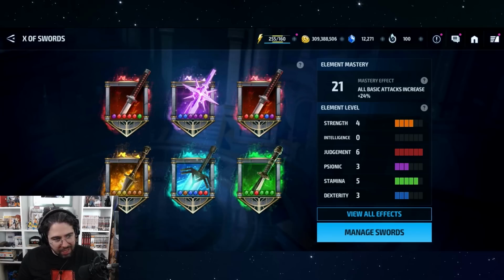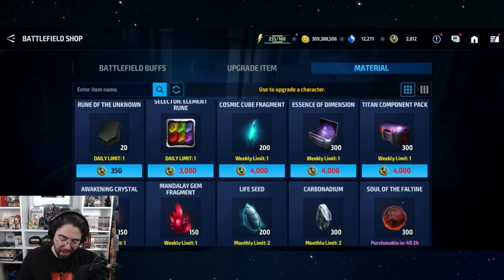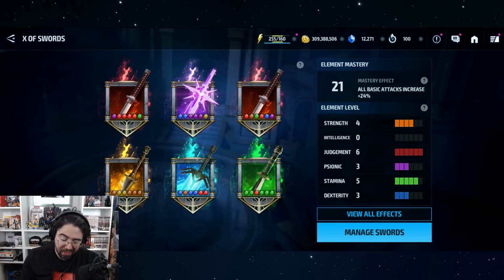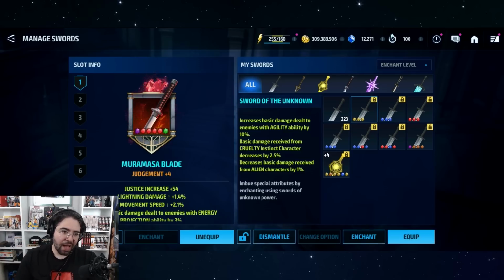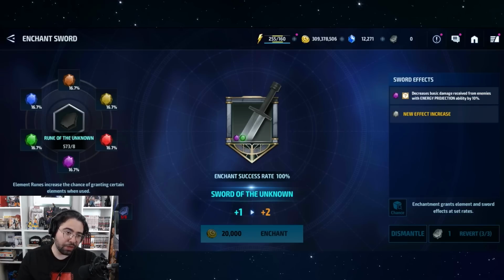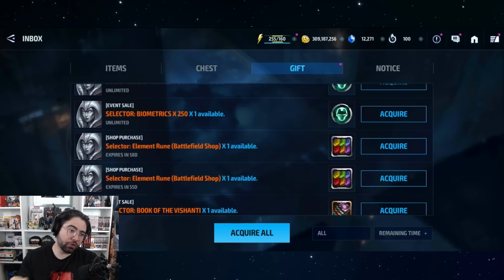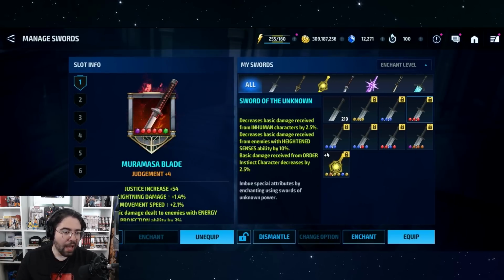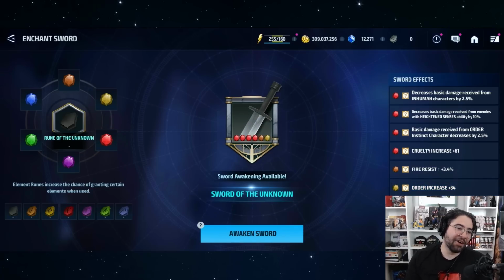making the perfect swords (painful RNG) - Marvel Future Fight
my luck had to turn eventually